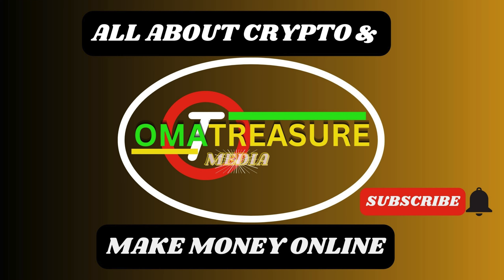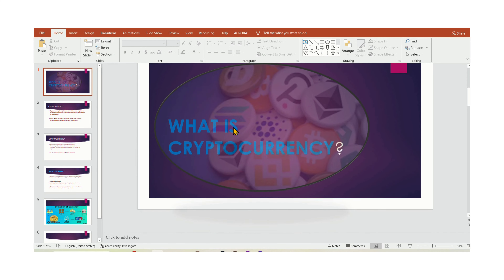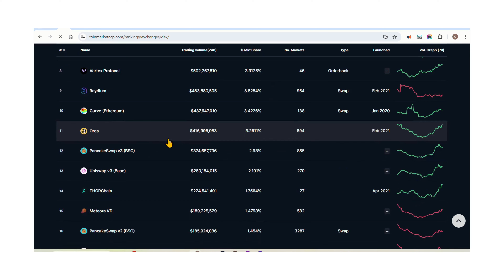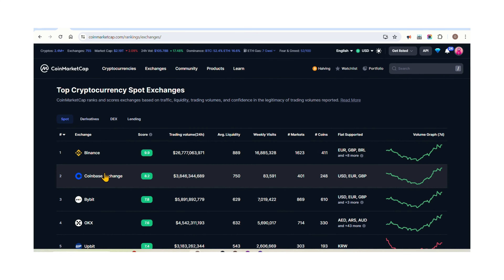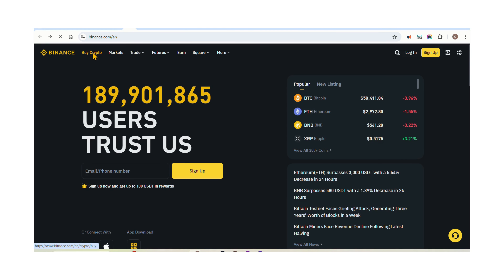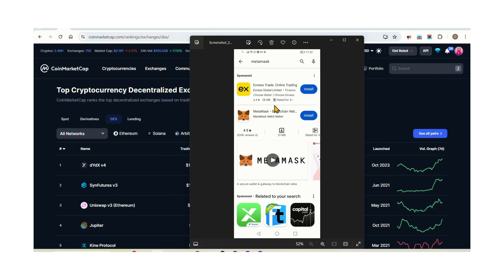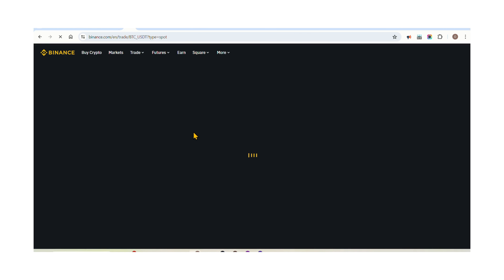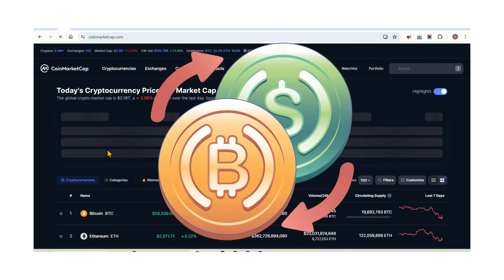START CRYPTO TRADING IN 5 SIMPLE STEPS How to start crypto Trading Master Crypto Trading in 5 Steps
Are you intrigued by the world of cryptocurrency trading but unsure where to begin? In this short video, we'll guide you through the essentials of starting your crypto trading journey in just five easy steps. From understanding the basics to making your first trade, we've got you covered. Whether you're a complete beginner or looking to refine your skills, this video will provide you with the knowledge and confidence to kickstart your crypto trading adventure. Get ready to dive into the exciting world of digital assets and unlock your potential as a crypto trader! Don't miss out – watch now and start trading with confidence!

USEFUL LINKS

Mine BTC for FREE:
(trade the mined USDT and withdraw your profit.)

Mine Athene Network token:
(use my Code: c076cbfd28)

Mine OEX here